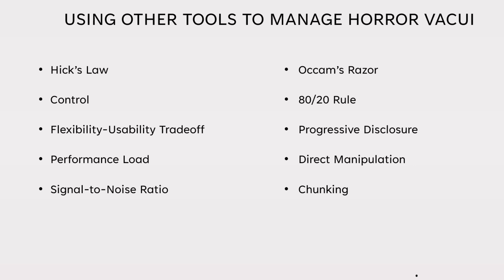Episode 98 : Horror Vacui - The Fear of Emptiness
Horror Vacui (a Latin-derived term) means “fear of emptiness”. At first glance, we may identify with that fear as being perfectly natural: it could be the fear of not refueling at the pump before we set out on a long drive, or not having a filling breakfast before a long, busy day. Many of us who shop on Amazon may have noticed that, when our cart is empty, the caption reads: “Your shopping cart lives to serve. Give it purpose — fill it with...” (books, games, DVDs, etc.). They are appealing to our “horror vacui”. But, as designers, we need to understand that such a fear may sound like no bad thing.